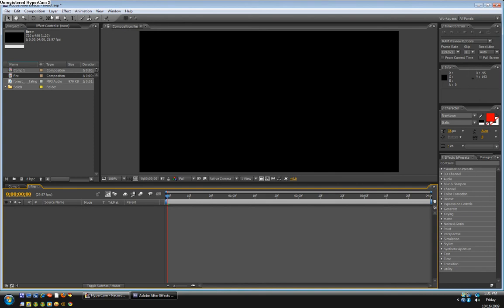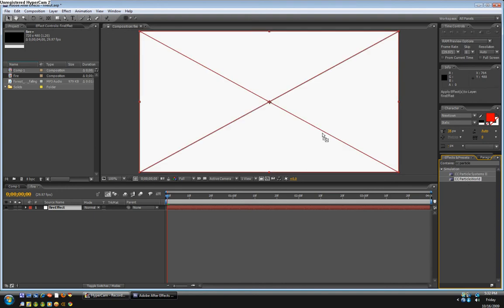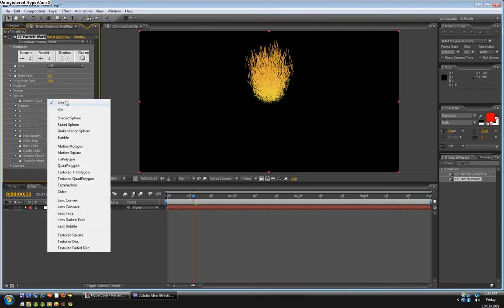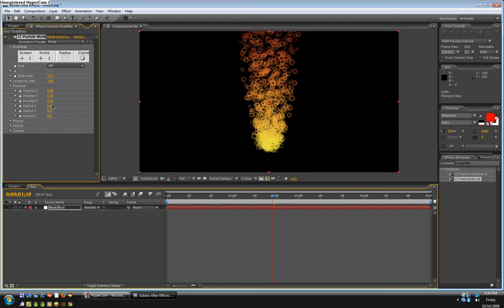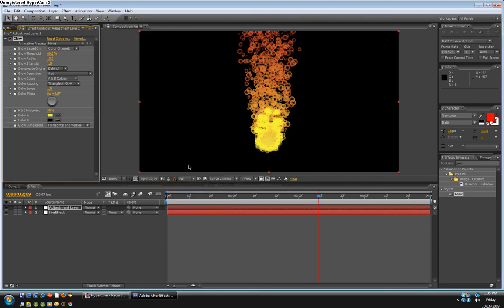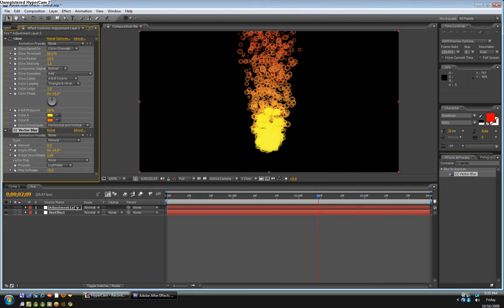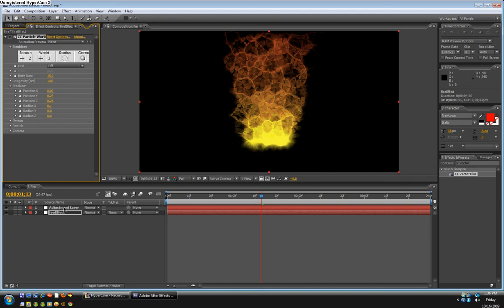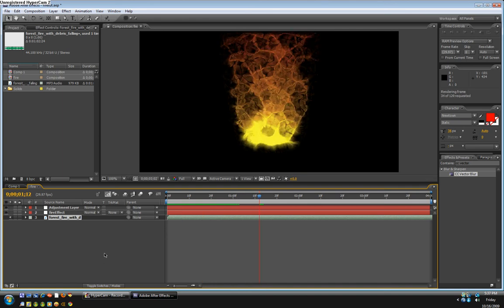After Effects Fire Tutorial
In another tutorial I will teach you how to create a nice looking fire effect!